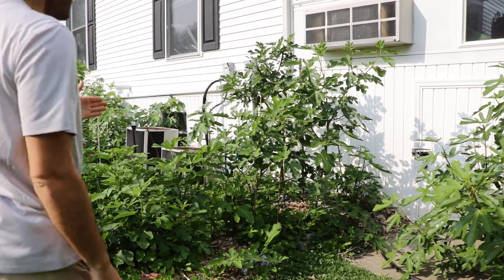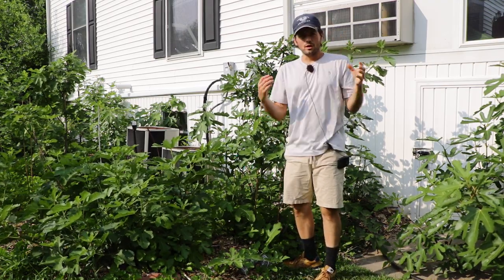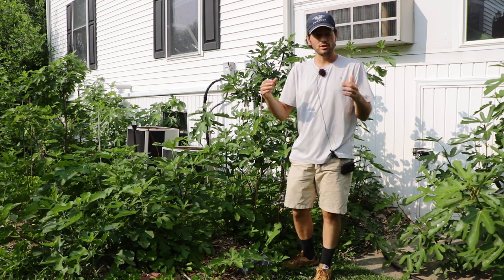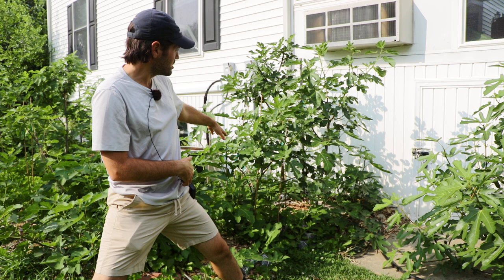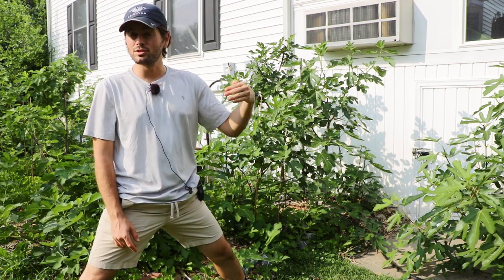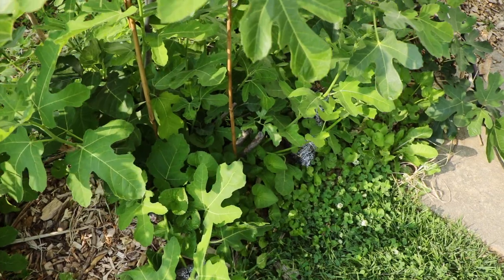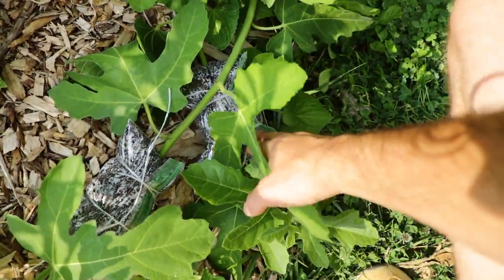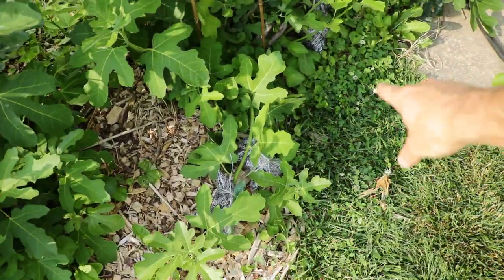1 Way to Produce Larger Figs | The Good & Bad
Ross the Fig Boss, shares his insights and observations on the growth and fruit production of fig trees, questioning traditional practices and beliefs surrounding fig cultivation. The conventional wisdom is that as fig trees mature and age, they produce superior-tasting fruit. Ross proposes his theory that it's due to a decrease in water uptake, which in younger trees can lead to diluted flavors due to excessive water absorption. Ross also delves into the behavior of figs that grow on the tree's suckers (shoots emerging from the base), explaining that these rapidly growing branches, rich in carbohydrates from photosynthesis, usually yield larger fruits. Drawing a comparison to commercial growers who prune their trees to stimulate the growth of long shoots and large leaves, Ross suggests that the augmented photosynthesis from rigorous pruning can also contribute to larger figs.

In addition, Ross shares his knowledge that the size of the fig is inversely proportional to its quality; the larger the fig, the lower its quality in humid climates. This hypothesis is built on the premise that smaller fruits hold less water, which enables more effective evaporation in lower humidity conditions, resulting in a more concentrated, flavorful fig. Given his preference for smaller, tastier figs, Ross would rather his trees bear fruit higher up from the previous year's wood growth rather than from the sucker shoots. He plans to validate this theory by comparing fruits from the top of the tree to those from the base. Ross believes that gaining a deeper understanding of these growth dynamics could shed light on why figs from older trees are commonly considered to taste better, thereby enhancing overall knowledge and cultivation practices for fig trees.

Introduction (00:00):
Starting the discussion on learning more about fig trees, challenging conventional wisdom, and noting differences based on the tree's age and water uptake. The challenge to conventional wisdom; the longer figs are planted, the better they taste. Ross believes that younger fig trees are easily surrounded by too much water in the soil, leading to watered-down figs, which don't taste as good.

Tree Branches & Fruit Size (02:45):
A suggestion that branches with more photosynthesis and carbohydrates produce larger fruits. A comparison is made to commercial growers who prune their trees for long shoots leading to larger fruit.

Fruit Quality Theory (03:50):
The theory that larger figs generally have lower quality, because they contain more water, which takes longer to evaporate. For better taste, the preference is for figs to fruit higher up on slower-growing branches from the previous year's wood.

Optimal Growth for Taste (04:58):
For home growers seeking the best taste, Ross advises avoiding fruiting from the suckers and instead preferring fruits from slower-growing branches.

Fruit Comparison (05:31):
Two fig tree varieties (LSU Hollier and LSU Champagne) that are suitable for low-light conditions will be used to compare fruit from the top of the tree with that from the bottom to test the quality theory.

An upcoming comparison test between the quality of figs grown from the top and the bottom of the tree. The test aims to determine if figs grown from the top of the tree are not only earlier but also better in quality.